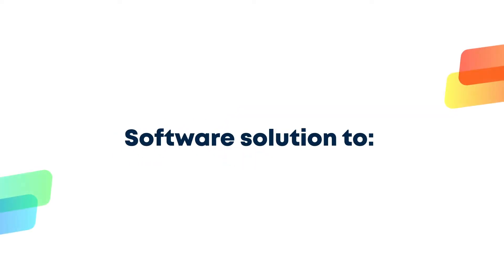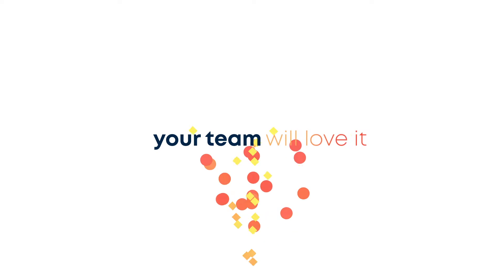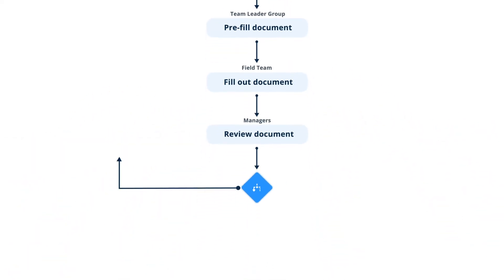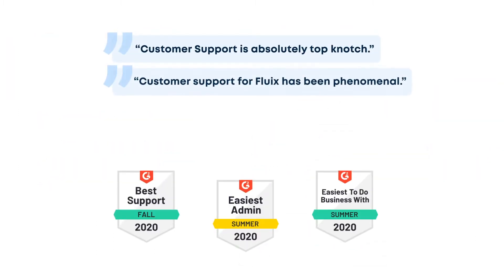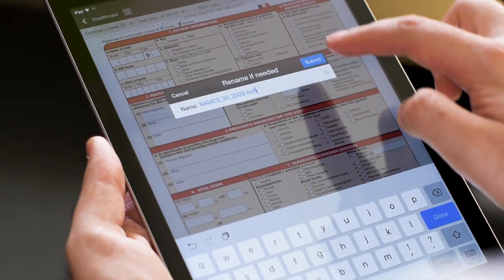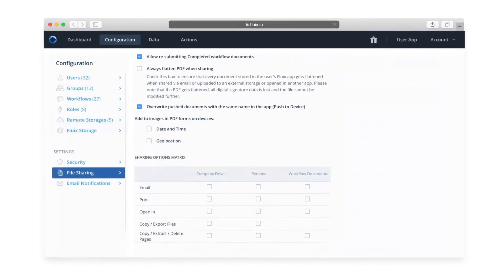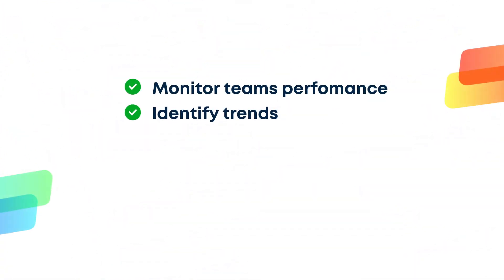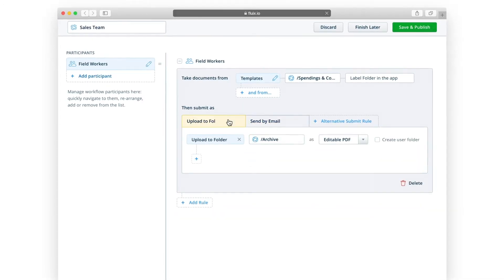Fluix Admin Portal Overview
Fluix software solution helps both office and field teams to do their job and paperwork more efficiently. Fluix admin portal is the heart of Fluix. Find out how Fluix can help your business